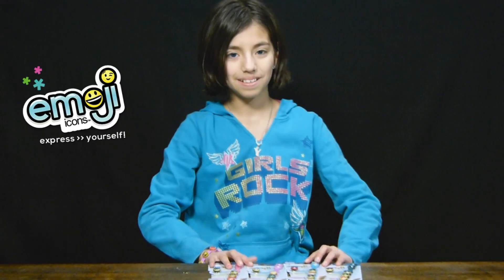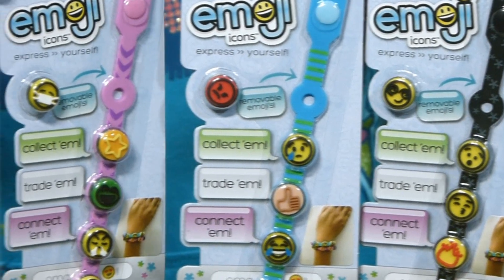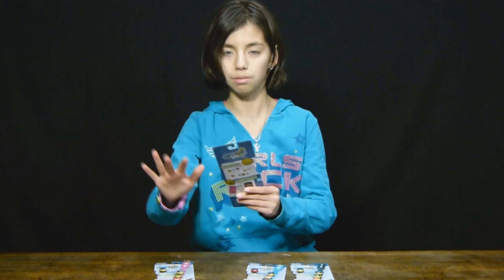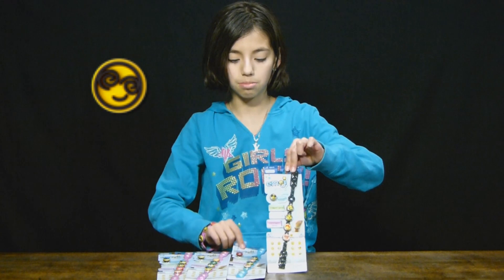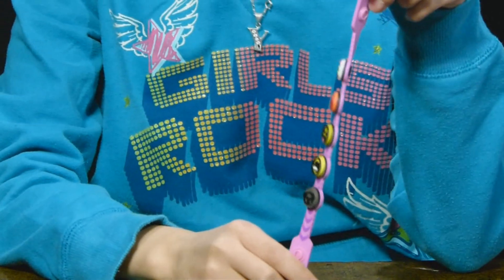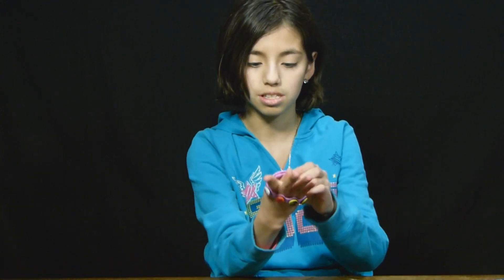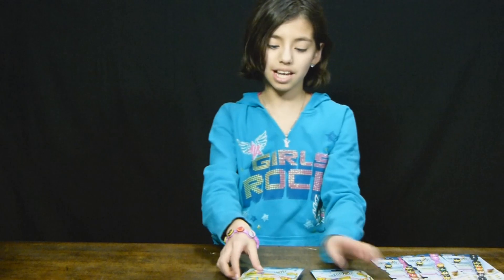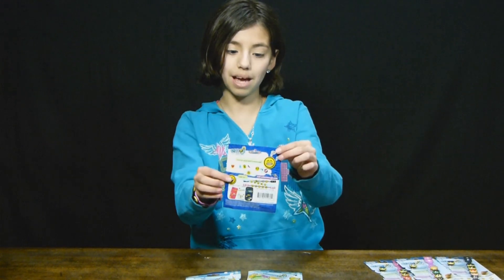Emoji Bracelets from The Maya Group collectemojis- KidToyTesters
Yumiko has a special gift from The Maya Group.  Emoji Icon Bands are the coolest most collectable emoji icons you have ever seen.  Plus we are going to host a giveaway in our next video.